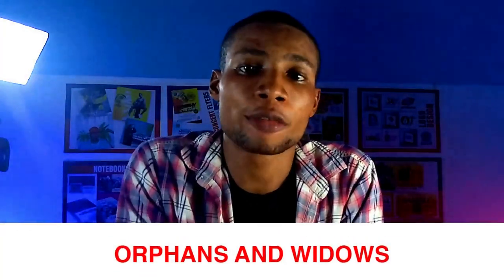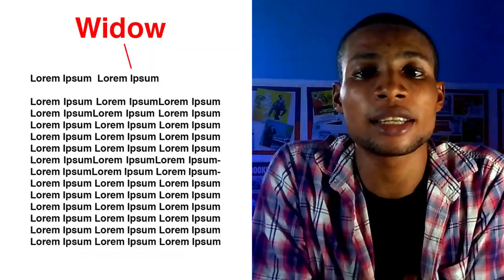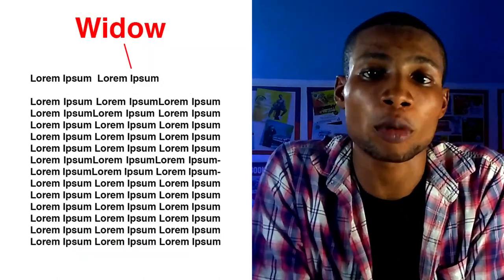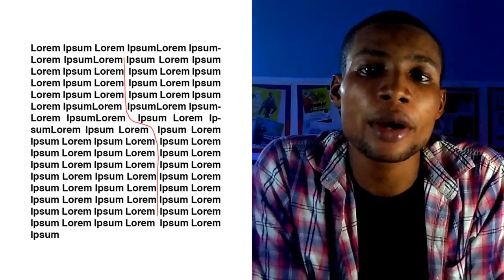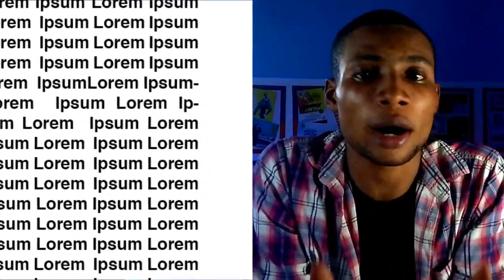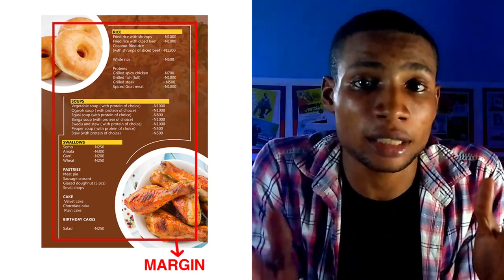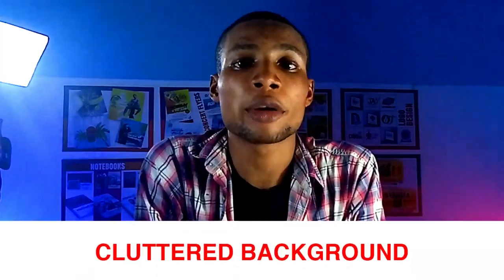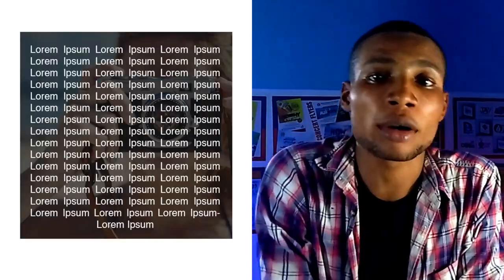9 MISTAKES GRAPHIC DESIGNERS MAKE | DOUBLE T FRIDAY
In this video I will tell you 9 mistakes graphic designers make and this mistakes can cost you money and waste of time. This is a good reason why you should take this video very serious.

If you find this channel helpful, Support us on Patreon to gain access to a Private YouTube Channel where I make exclusive contents, behind the scene videos, more explanatory videos on all designs I make as well as special offers for graphic designers.